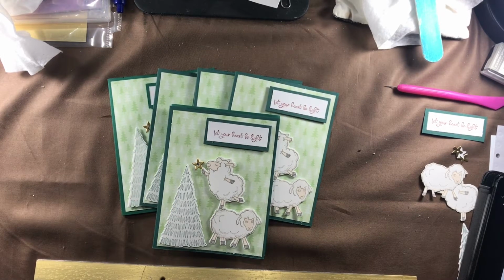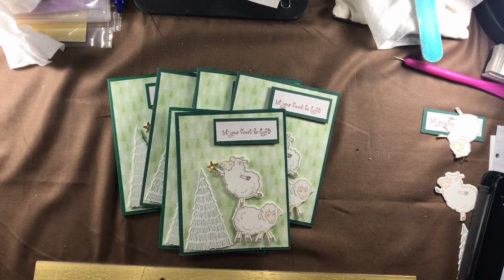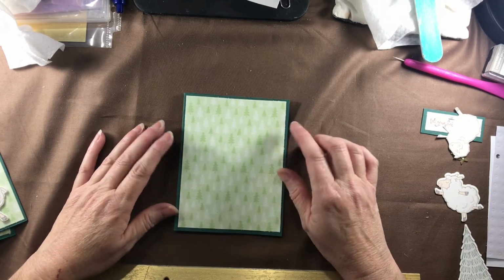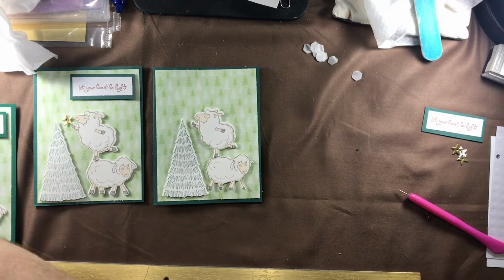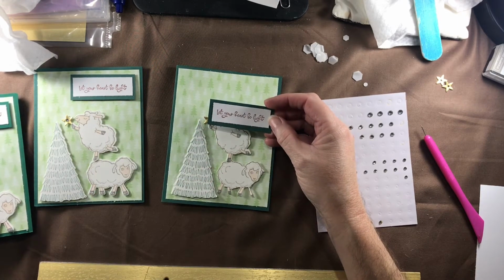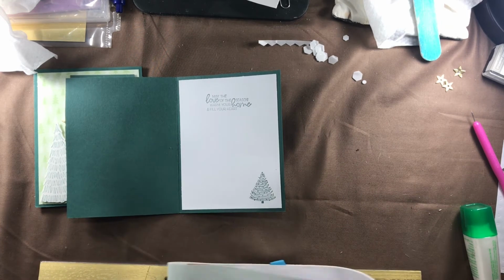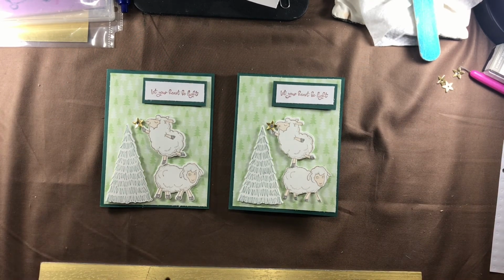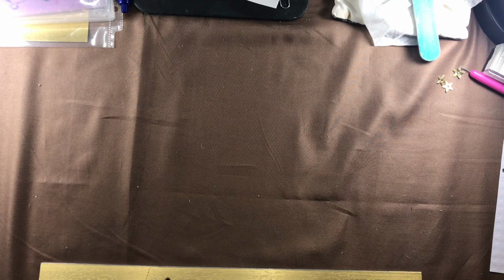CaseOnthe5th - with Stampin' Up! SAB products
Stampin’ Up! Products used:
From the July-December Mini:

REMEMBER – These items only available through Sept. 30 or While Supplies Last!

I am a Stampin’ Up! Demonstrator. If I can help with any of your Stampin’ Up! You can also find me on the Stampin’ Up! website by clicking -  Find A Demonstrator – in the top left corner then typing in – Kelly Henkins

Happy Mail:
Kelly Henkins